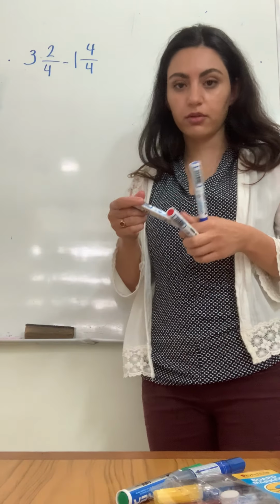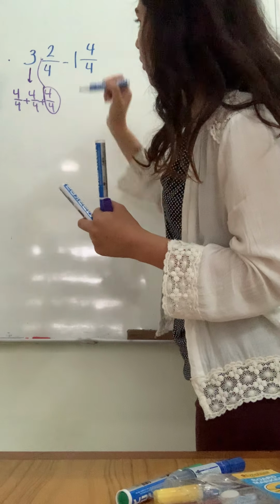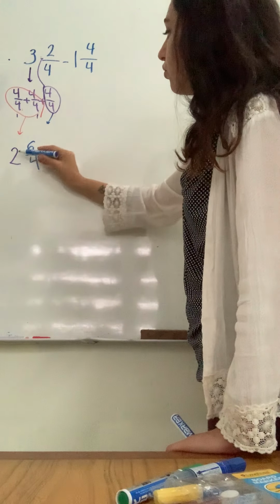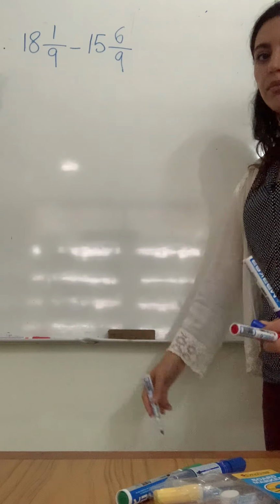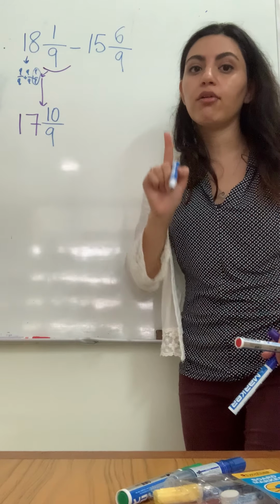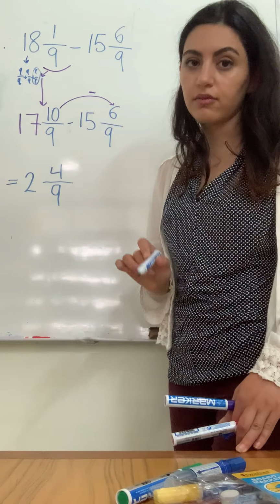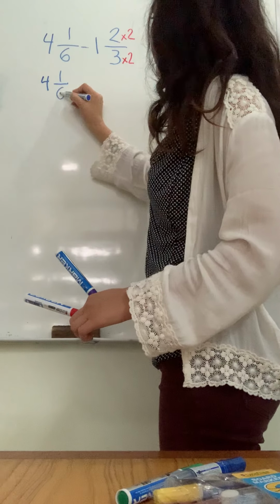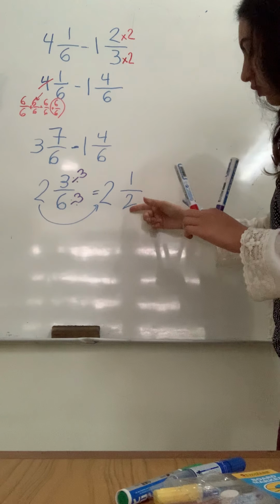Fraction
Your Math Teacher